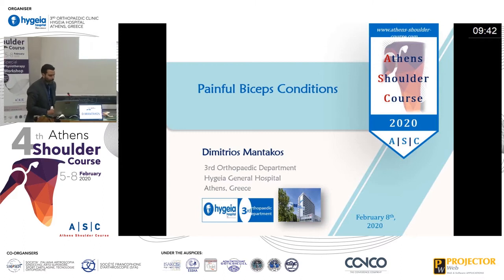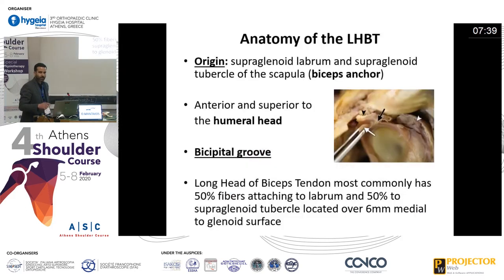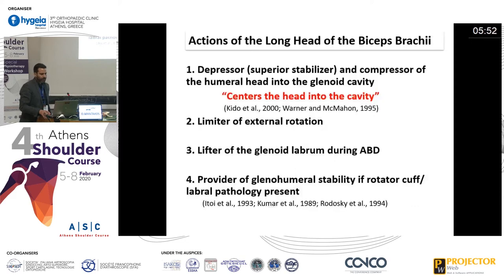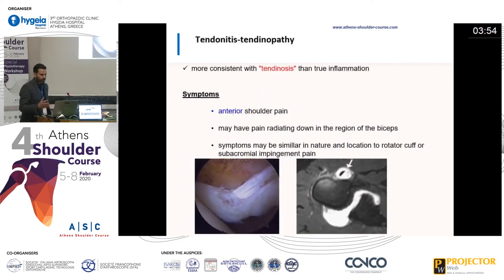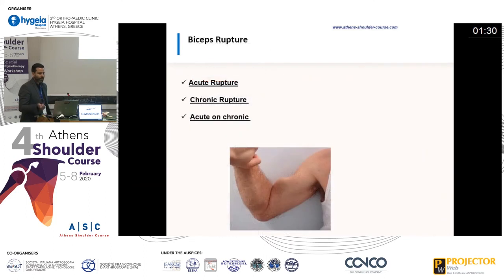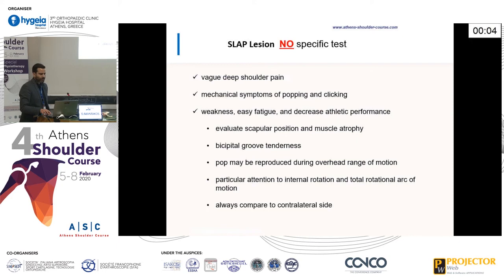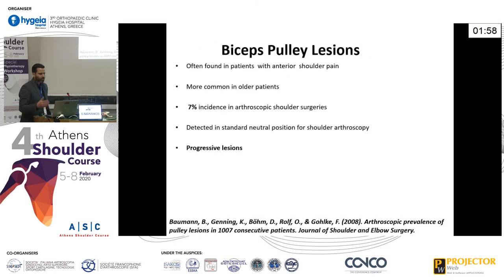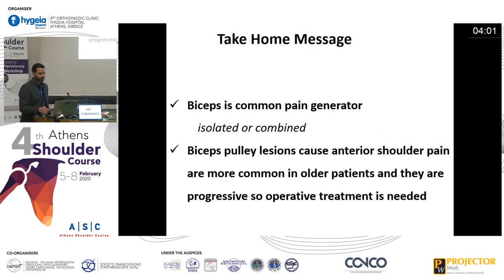Painful Biceps Conditions - Athens Shoulder Course 2020